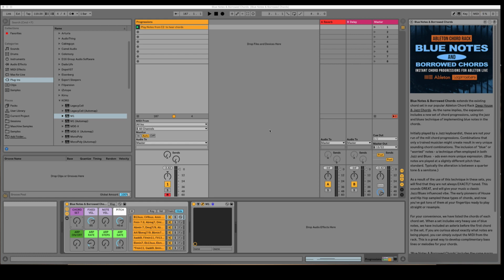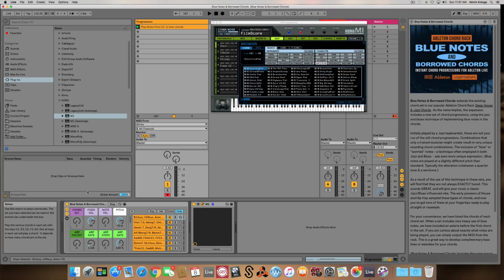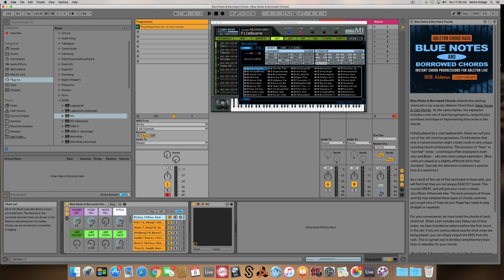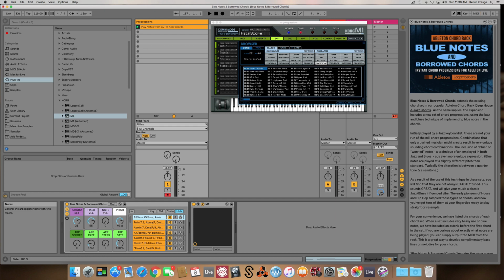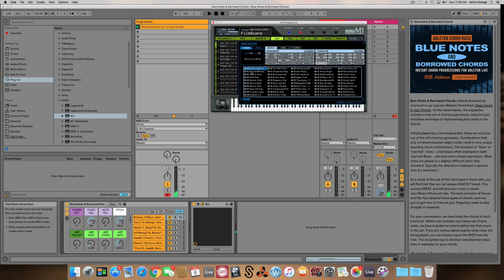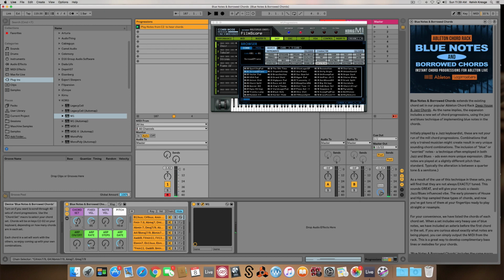Ableton Chord Rack - Blue Notes & Borrowed Chords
Blue Notes & Borrowed Chords is an exclusive Ableton Live 9+ Chord Rack rack from Loopmasters that has been specifically designed for producers hunting that perfect chord progression. The chord rack loads straight into your Ableton Live session and features fully mapped macros to change chord sets, add random note velocity, change the root note and add arpeggios.

Blue Notes & Borrowed Chords is a complete standalone MIDI effect rack that expands upon the existing chord sets in our best-selling Deep House & Jazz Chords Ableton Chord Rack The brand new set of chord progressions in Blue Notes & Borrowed chords utilise the Jazz and Blues technique of implementing blue notes in the chords.